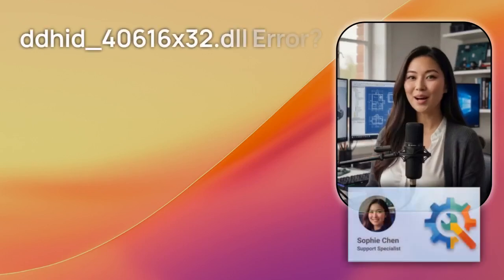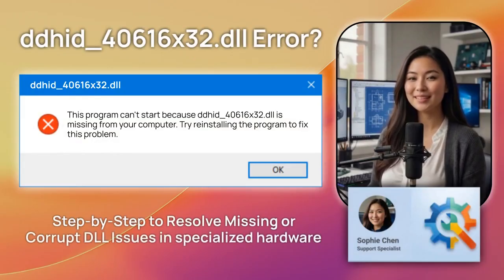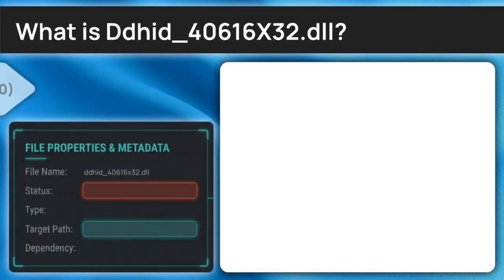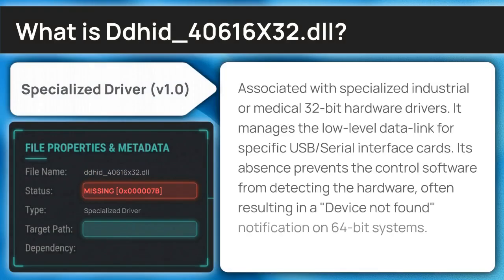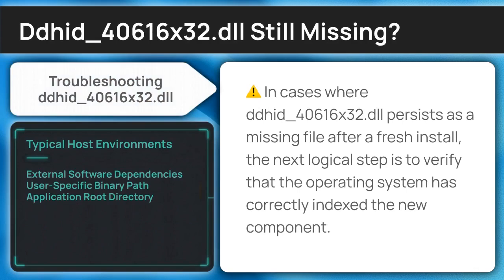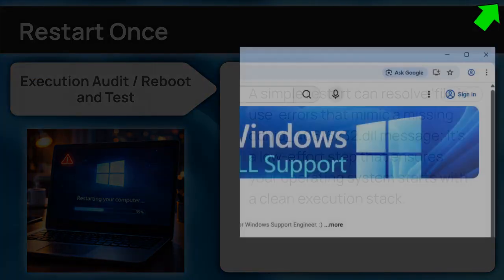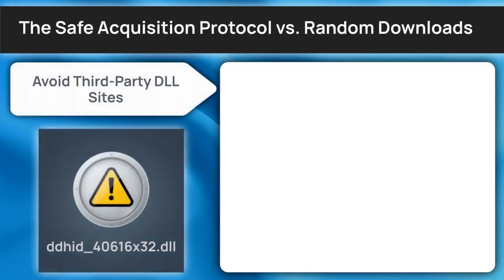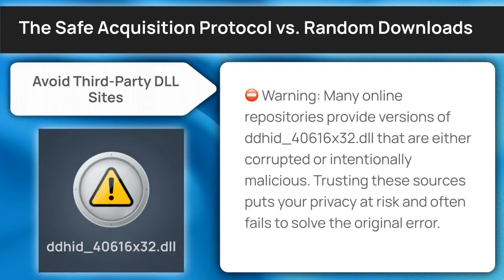ddhid_40616x32.dll Error? Fix Drivers Now!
Ddhid_40616x32.dll: How to Easily Fix Installation Errors Due to Missing or Corrupt DLLs in specialized hardware. 🛠️⚙️ Optional software related to this issue is available

Ddhid_40616x32.dll not found on your Windows machine?  In the Windows environment, Ddhid_40616x32.dll is a shared library file that provides Specialized hardware with instructions it needs to function. Missing file messages often appear when an application folder is incomplete or required dependencies are unavailable.

What is Ddhid_40616X32.dll? Associated with specialized industrial or medical 32-bit hardware drivers. It manages the low-level data-link for specific USB/Serial interface cards. Its absence prevents the control software from detecting the hardware, often resulting in a "Device not found" notification on 64-bit systems.

Inside Specialized hardware, Ddhid_40616x32.dll runs as a Hardware Interface Library DLL based on the Specialized Driver design. I’ll review a short set of steps that may help resolve the message.

▶ What you can expect:

- Reconnecting ddhid_40616x32.dll components and dependencies
- Refreshing the operating system environment
- Refresh Display Driver Environment
- Notes on third-party library files
- Understand the ddhid_40616x32.dll file system

Timestamps:

00:00 - ddhid_40616x32.dll Missing? Here’s How to Fix It
00:22 - What Is ddhid_40616x32.dll and How Does It Work
00:48 - How to Replace ddhid_40616x32.dll File in Windows System
01:12 - Restart Your Computer to Ensure Fix Works
01:32 - Refresh Display Drivers to Fix ddhid_40616x32.dll Error
02:15 - Avoid Harmful DLL Files When Fixing ddhid_40616x32.dll